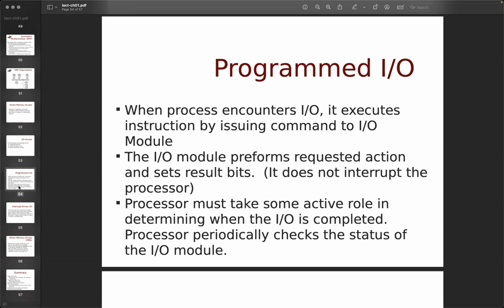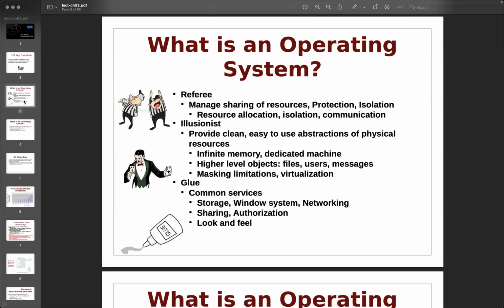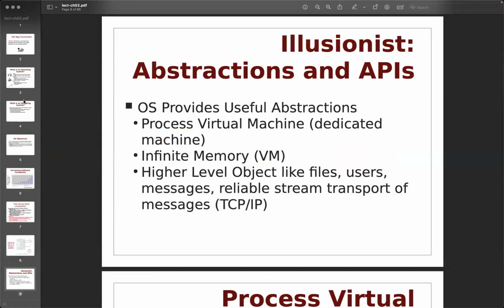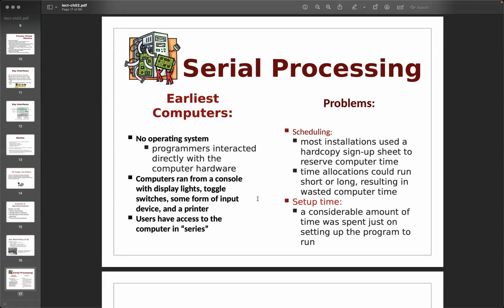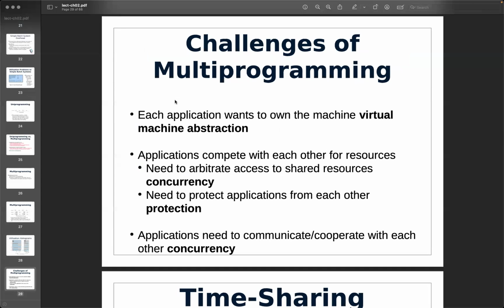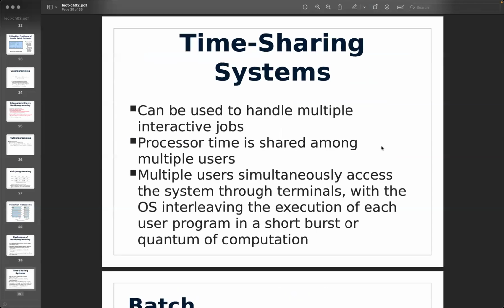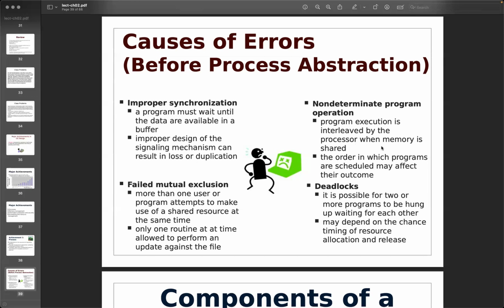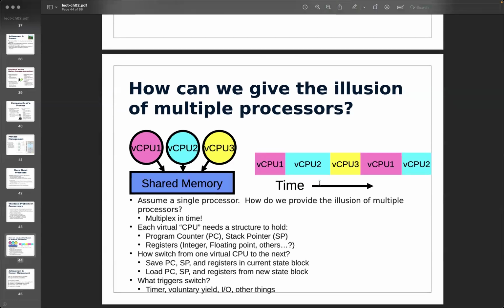CSCI 430 Fall 2024 - Aug 29